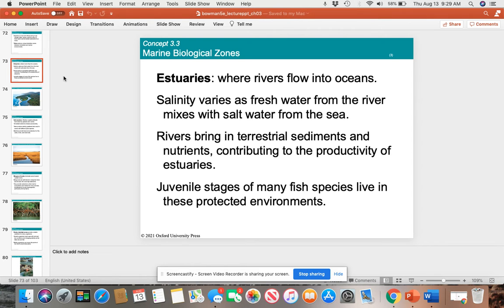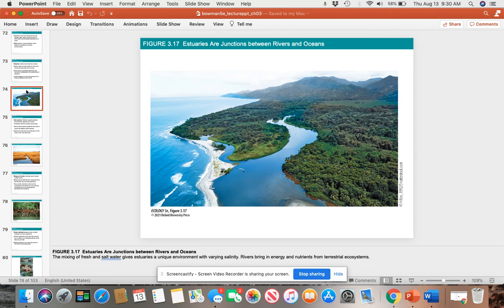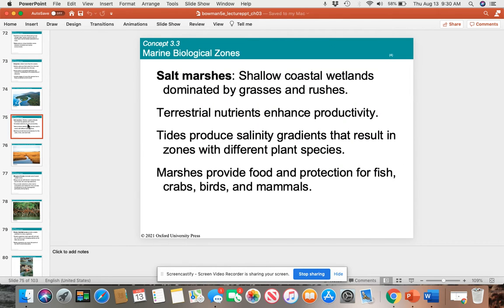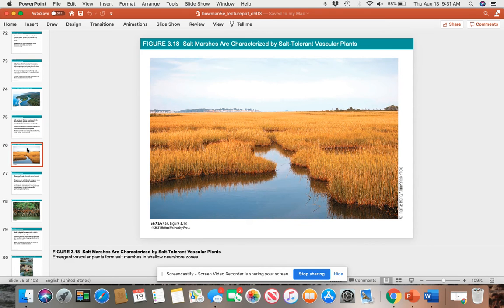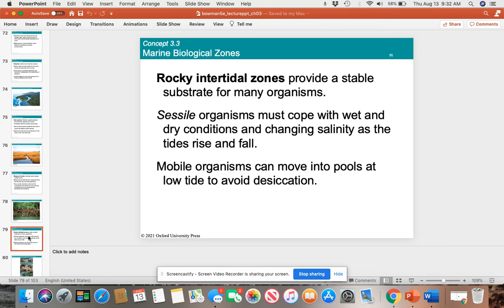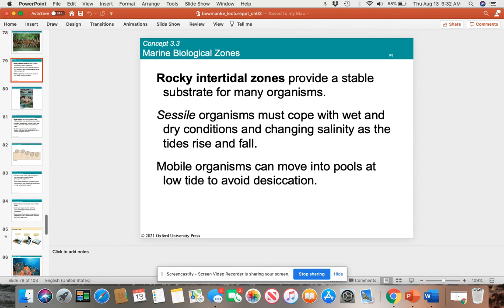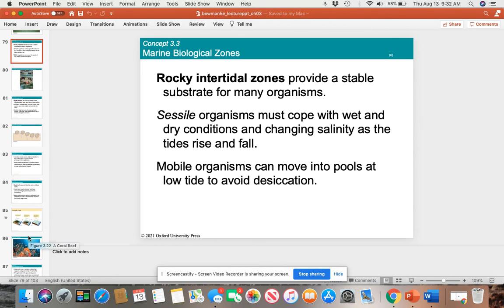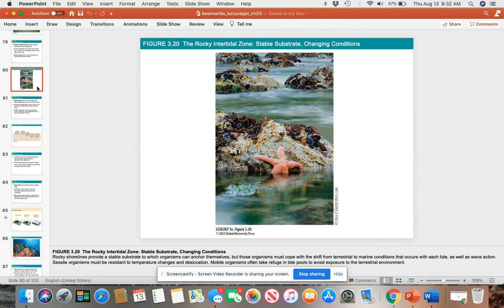The Biosphere 3g